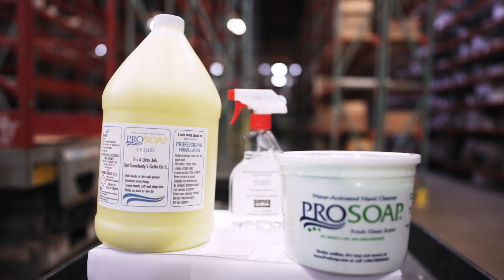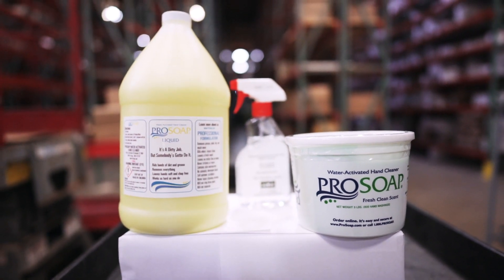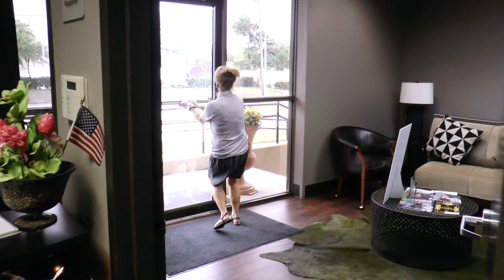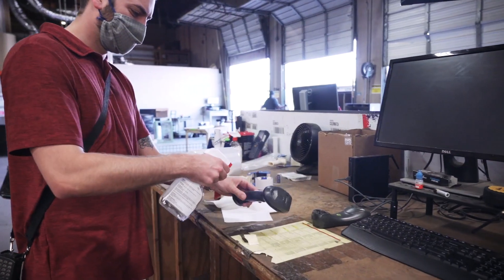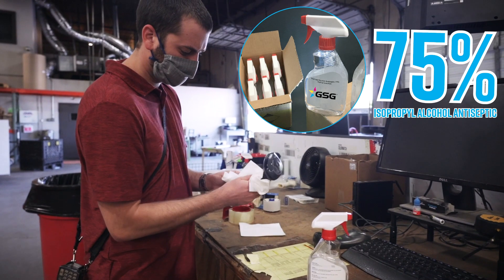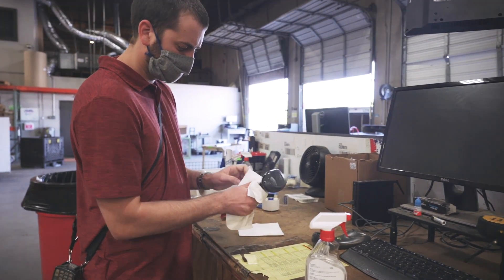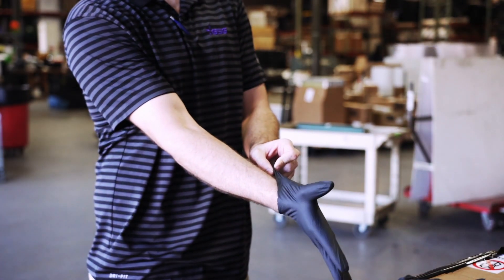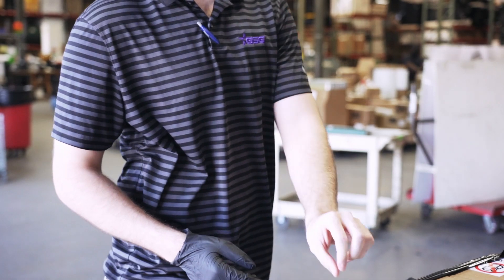Clean and Sanitize Products from GSG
Three NEW products to keep your workspace SAFE! 🤲🏻 No matter your trade, make life a little less complicated with ProSoap and EasiWay!